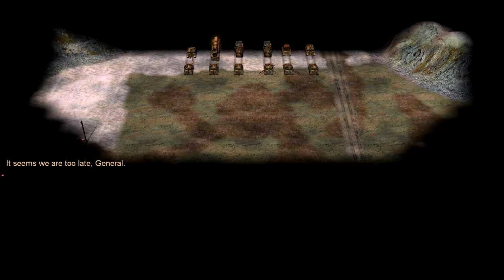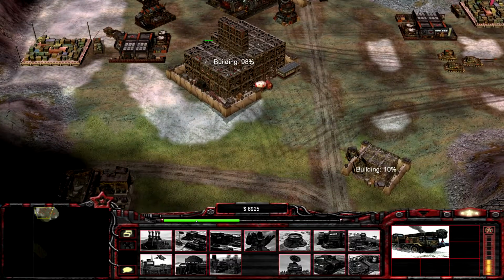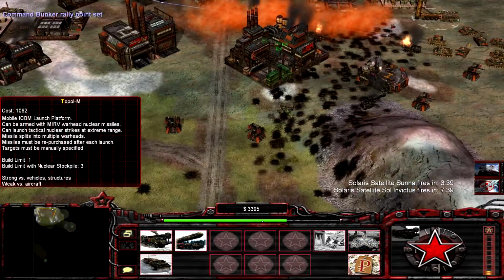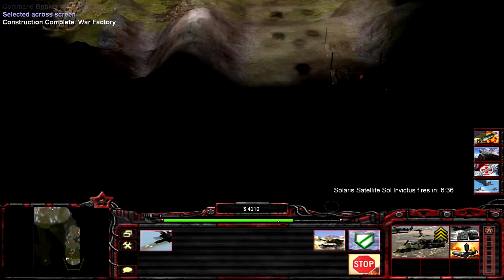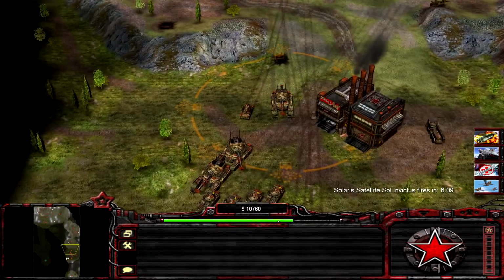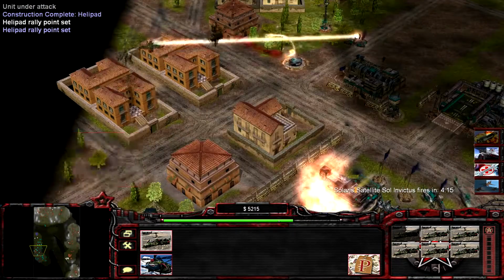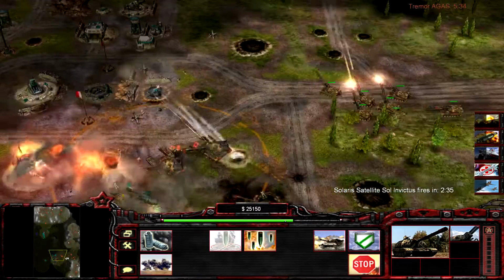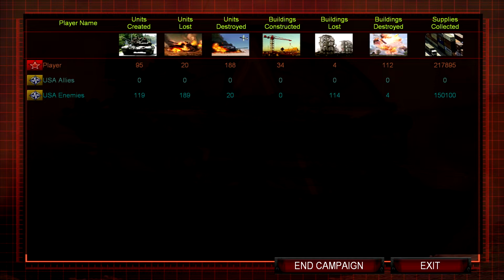C&C Generals ROTR Mod Custom Campaign | Zhukov Campaign Radio Active by RedDeadSmeg #4